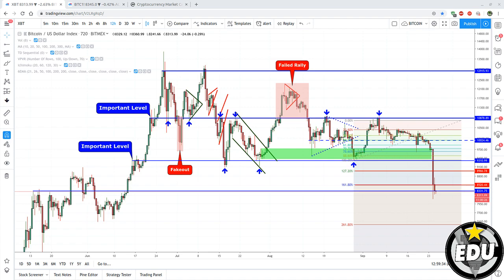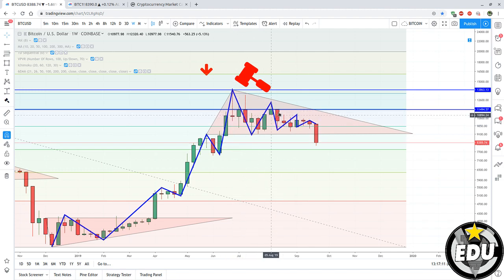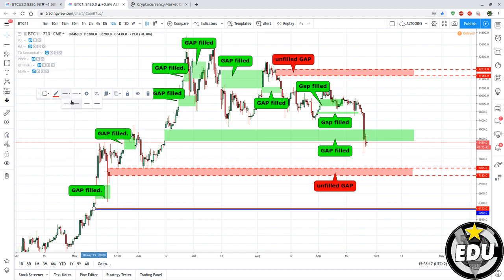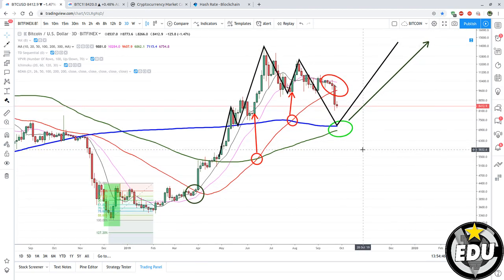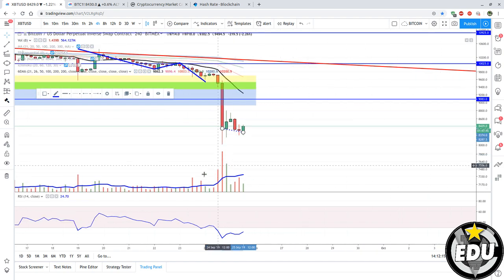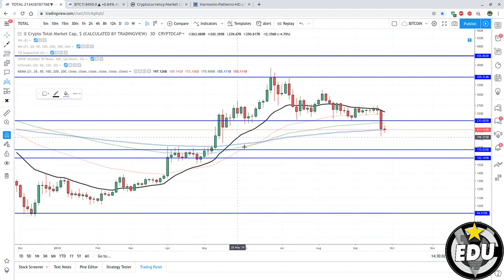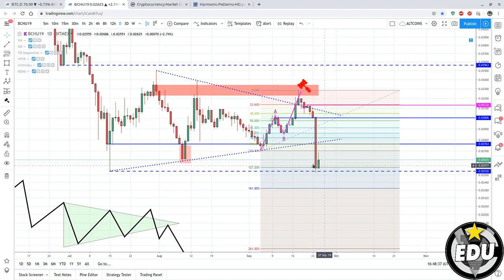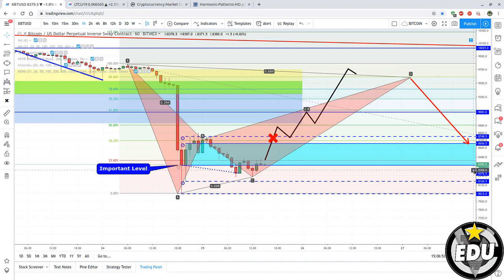Crypto Market Analysis by CryptoVince